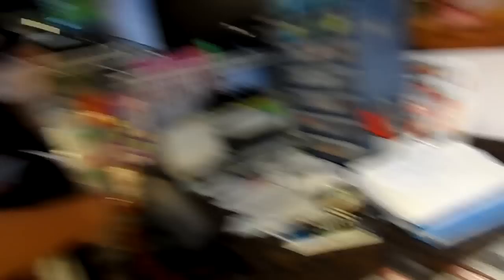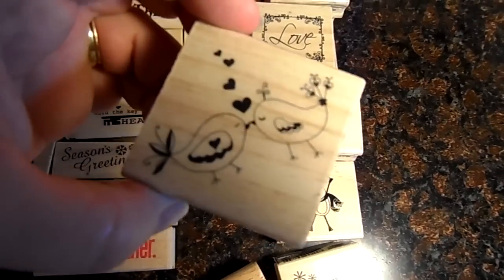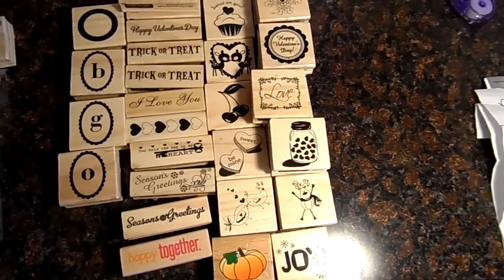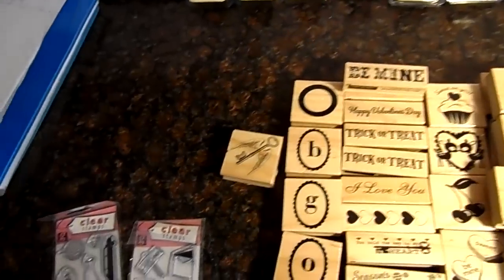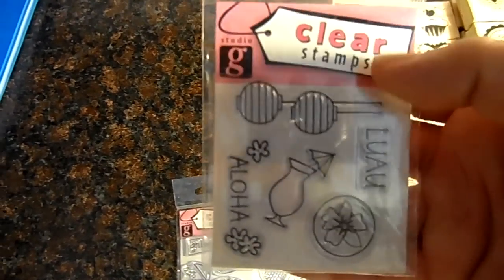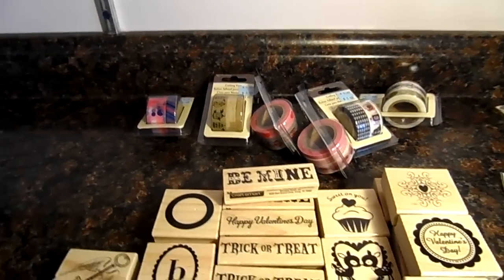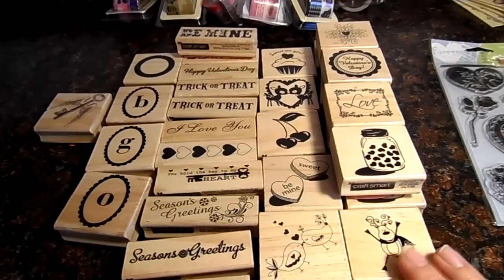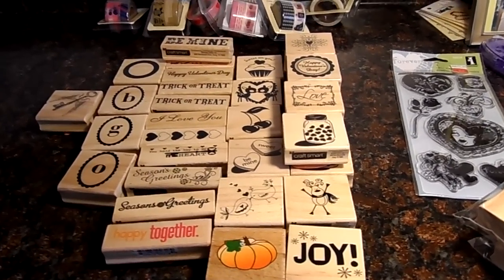Michael's .01 and other sale deals on 3/16/2013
Still can not believe the penny stamps that I'm still finding.